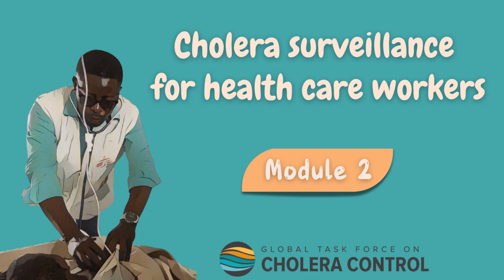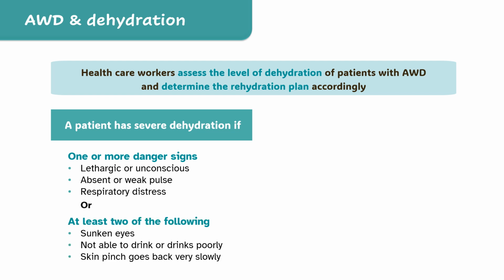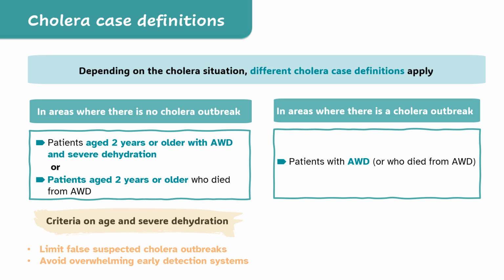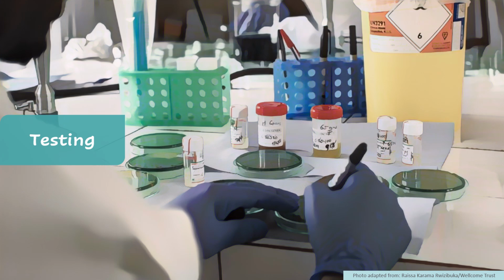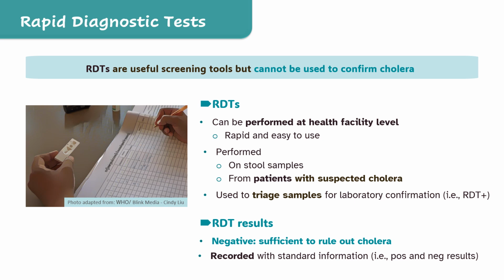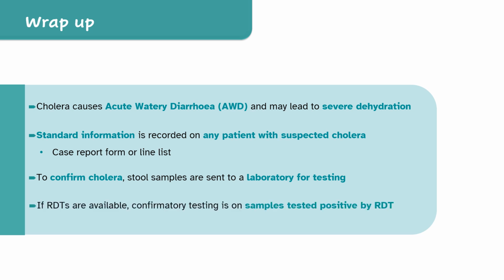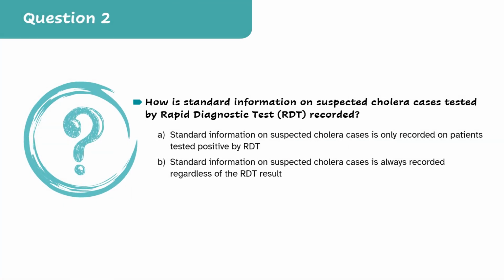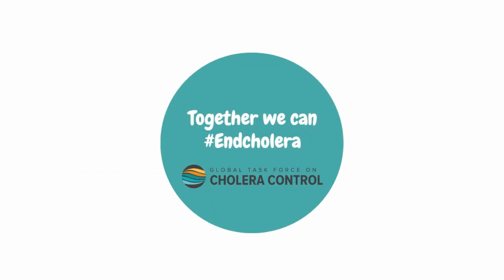Cholera surveillance, Health Workers | Key principles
*Chapters*
00:00 Introduction
00:33 Cholera signs and symptoms
01:59 Patients with suspected cholera
03:34 Information collection
04:43 Testing
07:18 Wrap up
08:00 Quizz